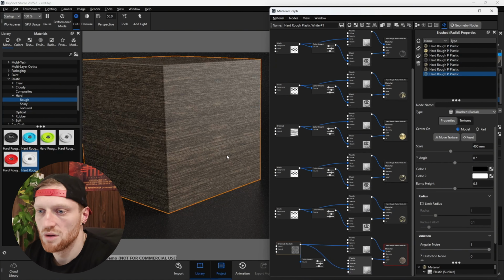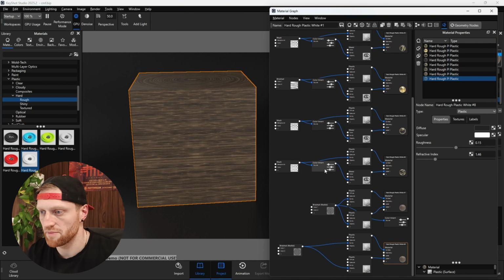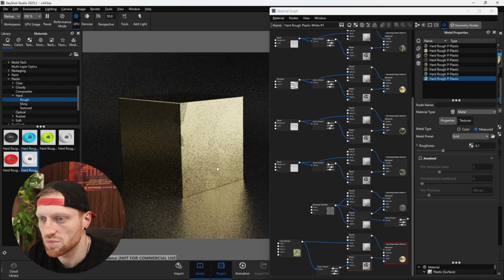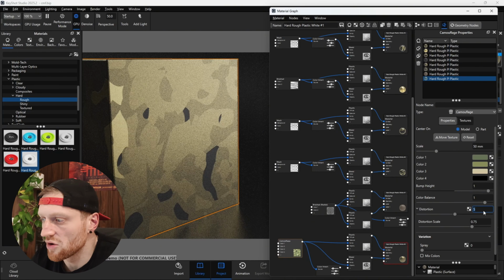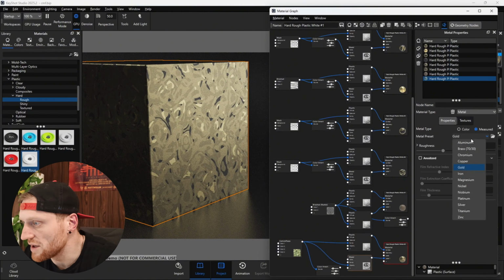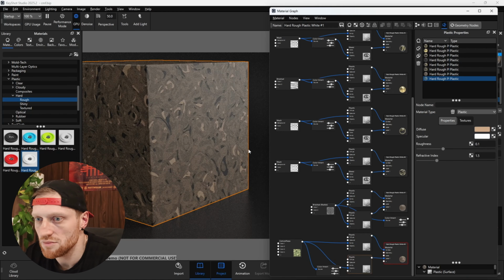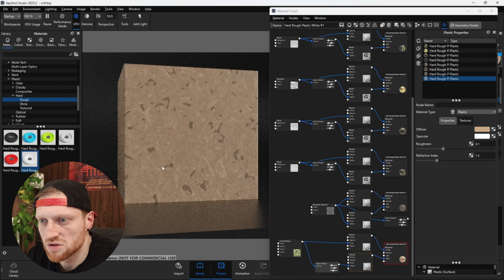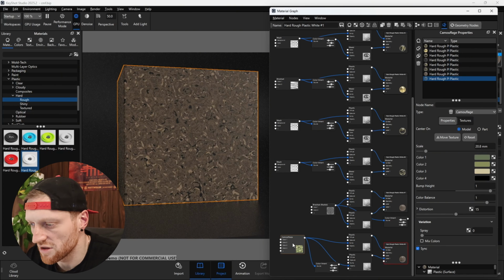KeyShot Textures & Distortion | Create Unique, High End Materials Part 3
KeyShot’s built-in textures are far more powerful than most designers realize. In this video series, I show how to use KeyShot textures and distortion settings to create unique, expressive, and highly customized materials — without relying on external texture maps.

We’ll explore KeyShot’s default procedural textures, including brushed, radial brush, mesh, marble, camouflage, scratches, and more.

You’ll also get to work inside the KeyShot Material Graph, helping you understand how textures connect, stack, and interact — so you can move beyond presets and start designing materials intentionally.